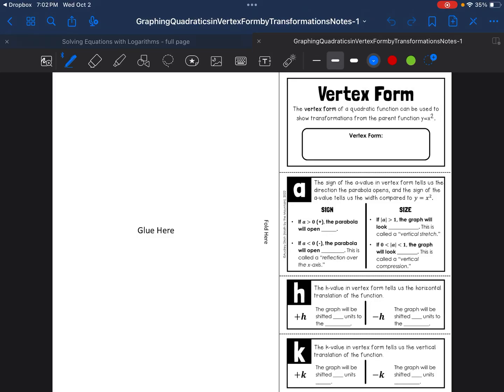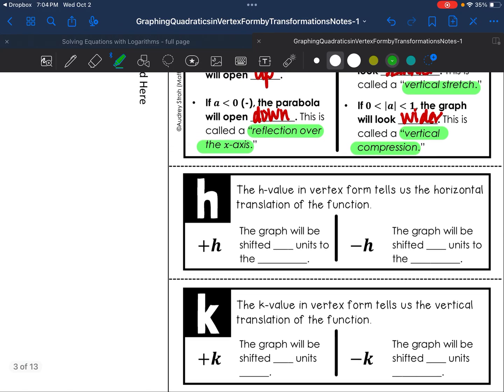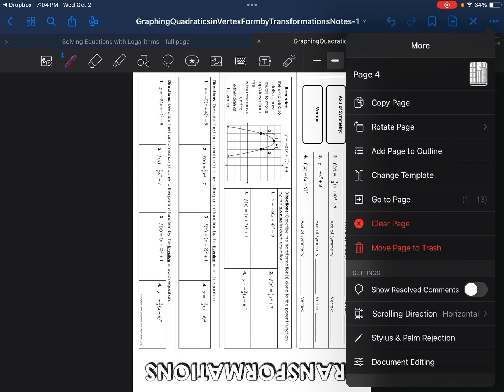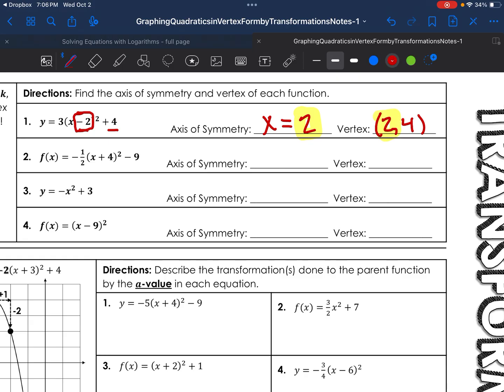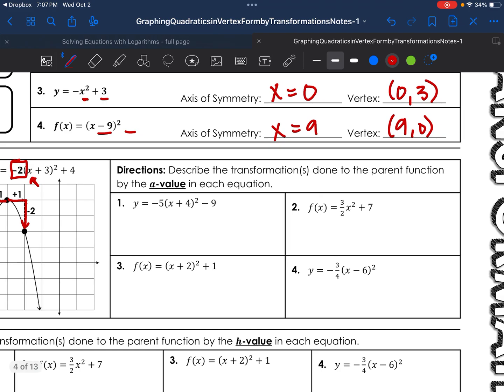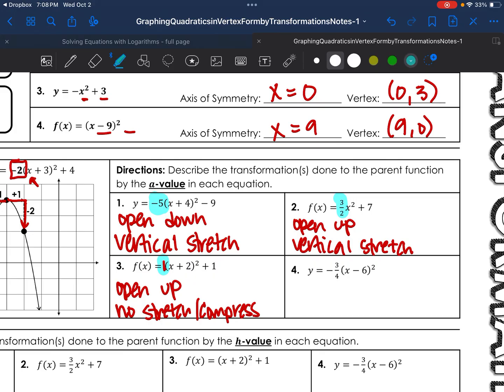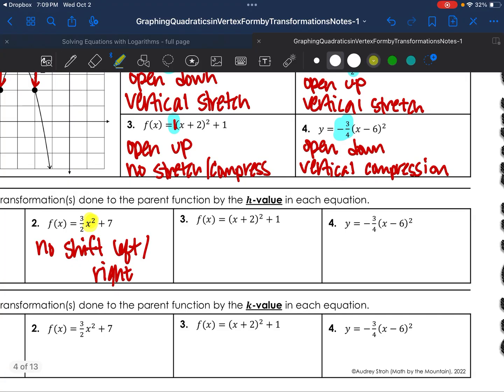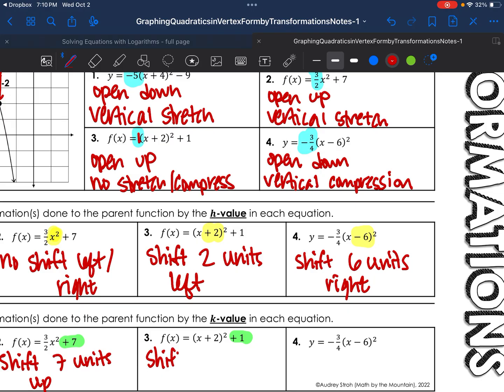Graphing form for parabolas note page